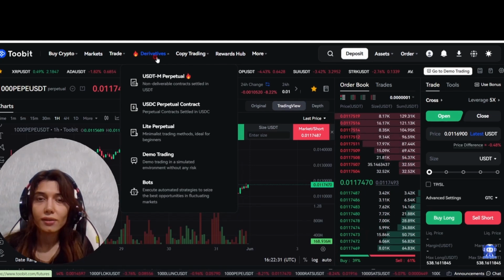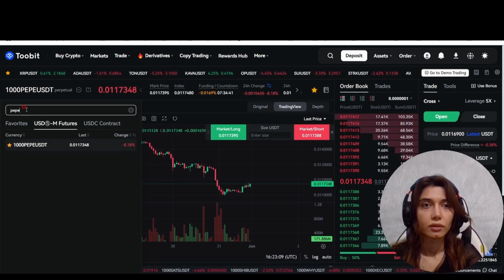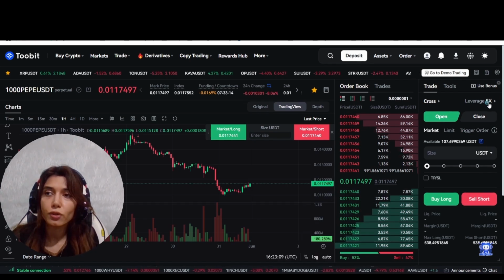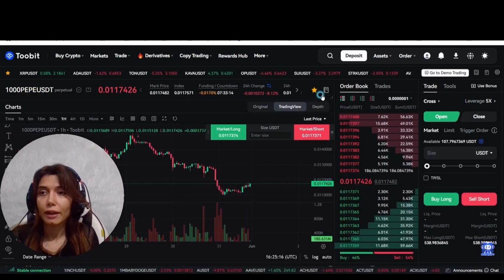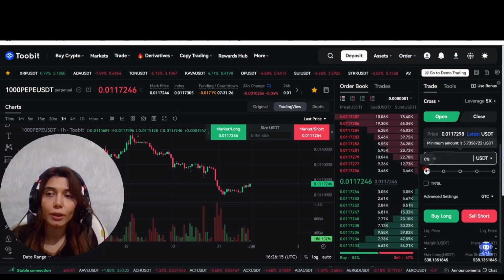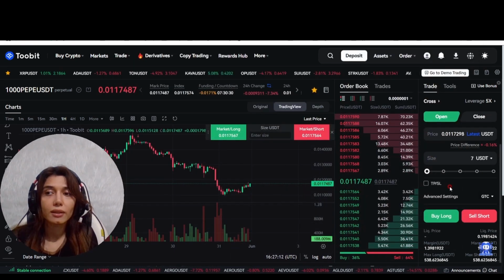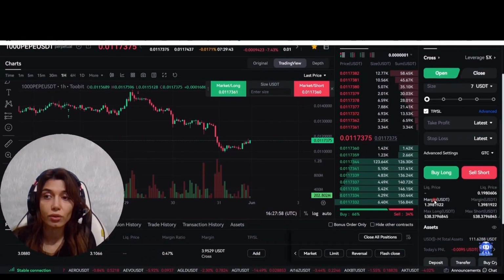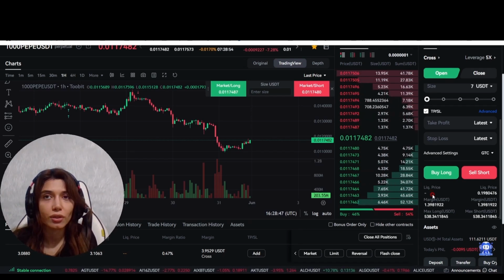how to use signals in my channel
Hello guys you are very welcome here